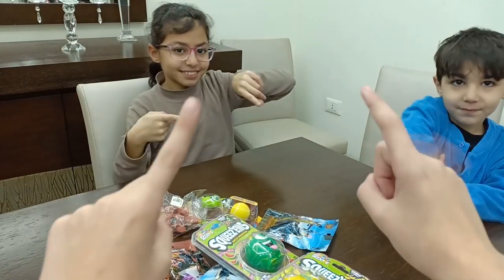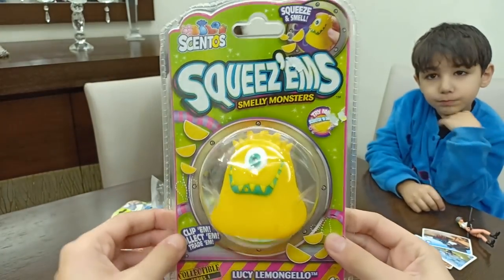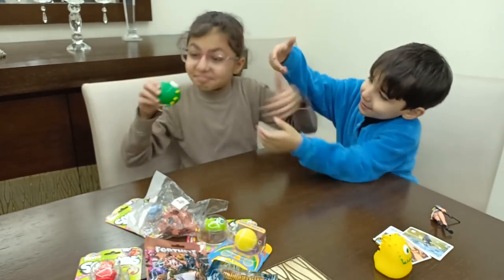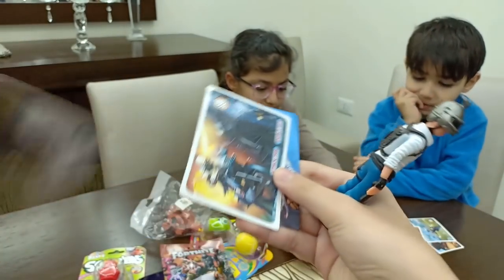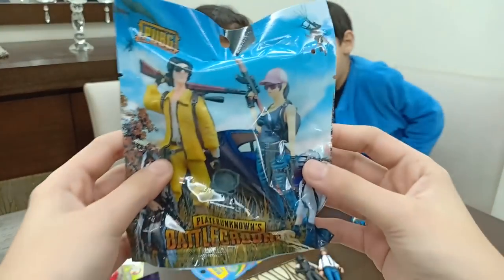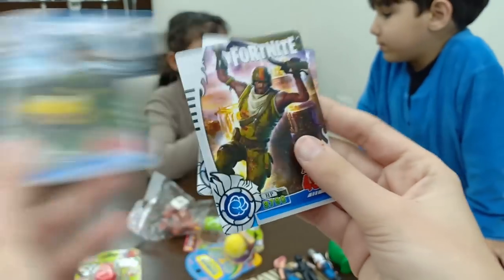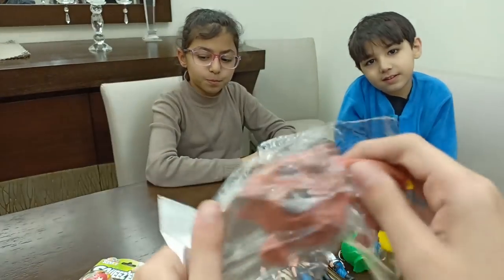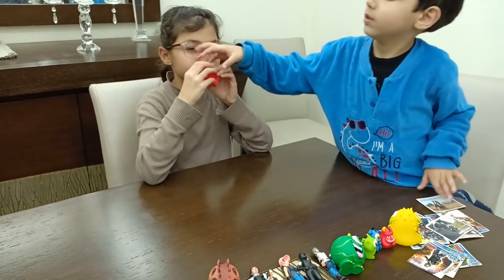SQUEEZEMS, PUBG, FORTNITE and more toys!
In this video, Adam and Rayane will open some new toys including PUBG and Fortnite action figures in addition to smelly Sqeezems monsters